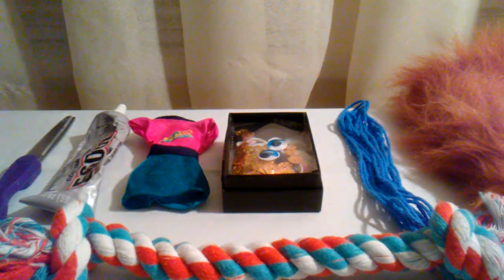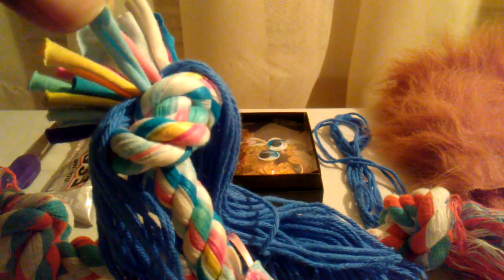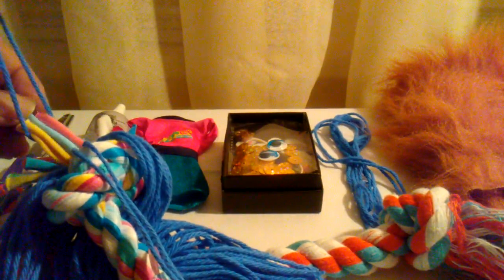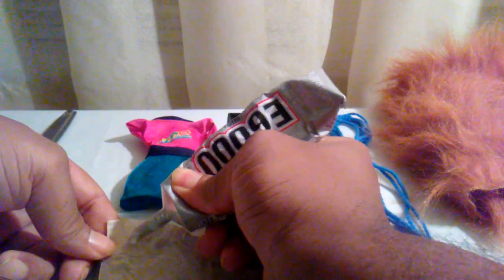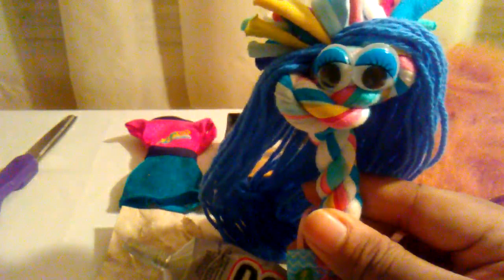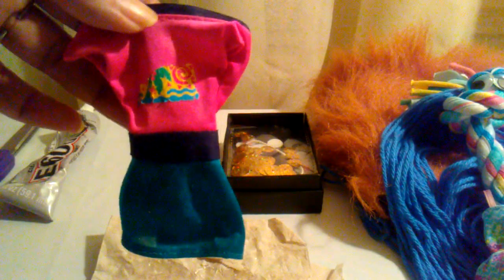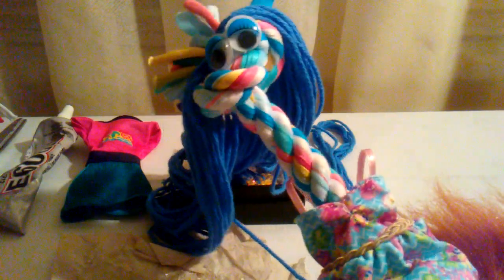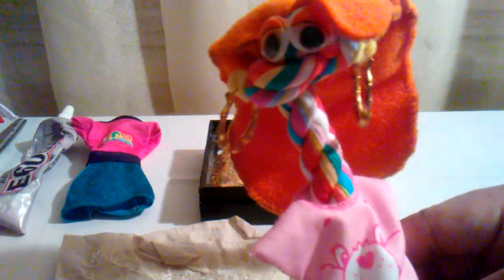Toney~U:'o':U"Taigan Azawakh"U:'o':U~ presents: how to make a Dog Tug Toy Friend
~U:'o':U Hello, woof-woof everyone, i present to you all my third video tutorial. Woo-hoo!, praise the lord i(ve) made it to a third video tutorial!, in this video, IAMS showing you all how to make your very own dog tug toy furend/friend that you can create fur yourself or fur your little sons, daughters, cousins, nieces & nephews in your furmily/family. Materials you need fur this project arf listed down below:
01. Dog tug toy rope
02. Any colored yarn or any colored fur felt fur your tug toy friend(s) hair (your choice)
03. Wiggly eyes
04. E6000 crafting glue
05. Pair of scissors
06. Napkin/napkins fur the E6000 crafting glue to rest upon, so it doesn(t) drip everywhere
07. Barbie doll outfit/oufits
08. Fleece material fur arfriginal/original outfit/outfits (your choice)
Hope you guys have fun bringing your dog tug toy furend/friend to life & may they bring joy & wagginess/happiness to your lives. Enjoy!, :) U:'o':U~